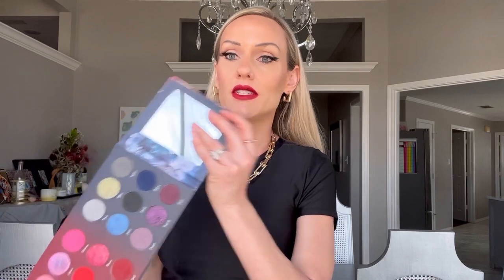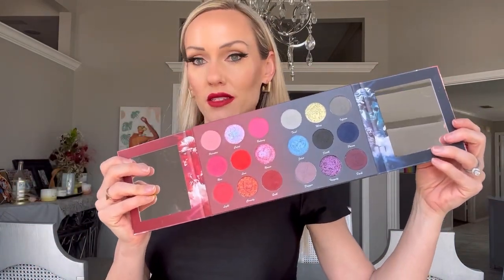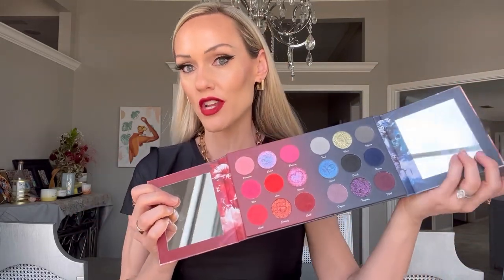20 PALETTES USED IN FEBRUARY * Shop my Stash * Reviews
Hello my Gorgeous Ones! Today I’m reviewing all 20 of the eyeshadow Palettes I used in February. I broke them down into three categories: Not great, Really Good, and Great. Simple. Hope this helps you guys see some of my giant palette collection, while it also helps me get to know my collection, as well.

Brands mentioned:
Beauty Bakerie
L.A. Girl
PYT Beauty
Patrick Ta
IBY Cosmetics
Glamlite
Copacetic Cosmetics
Gourmande Girls
Adept Cosmetics
Give me Glow Cosmetics
Nomad Cosmetics

Remember… you get money back and savings, too!!!

Code: aff0937

Code: BUDGETBEAUTY